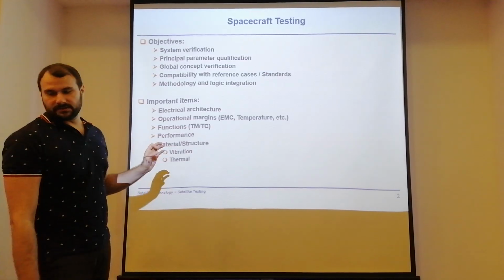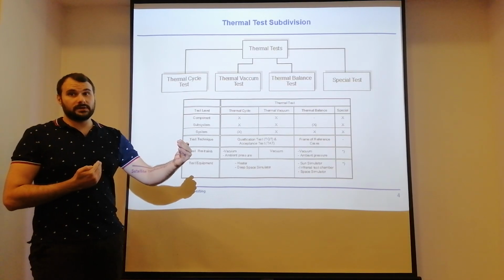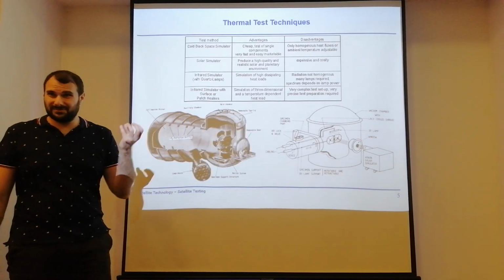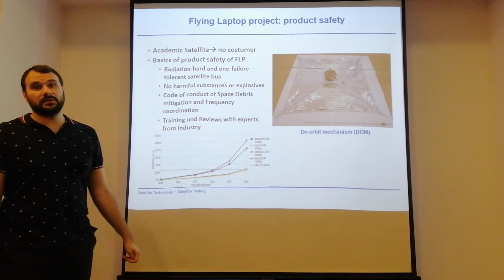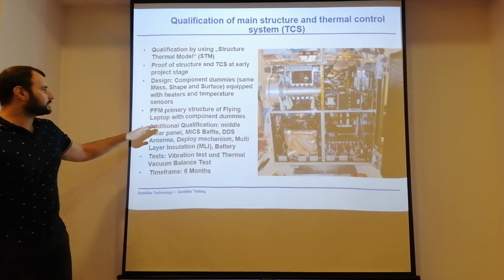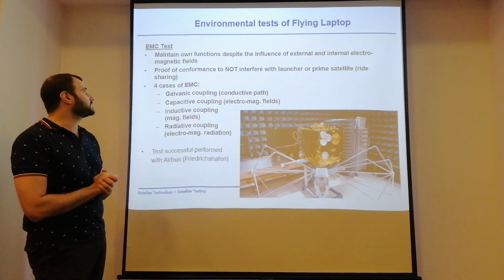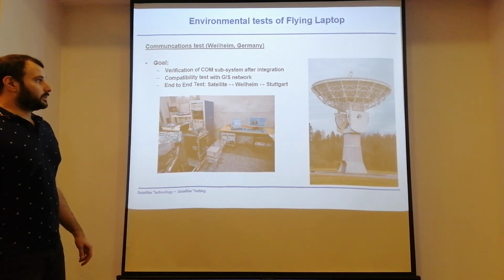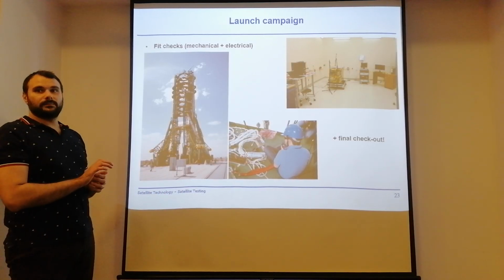EAS 3822 Lecture 7 – Satellite Testing